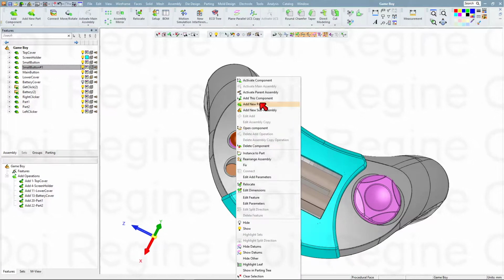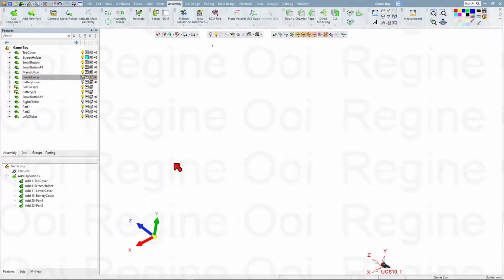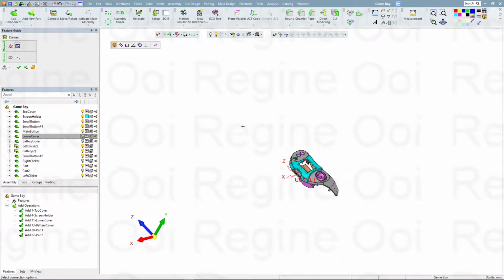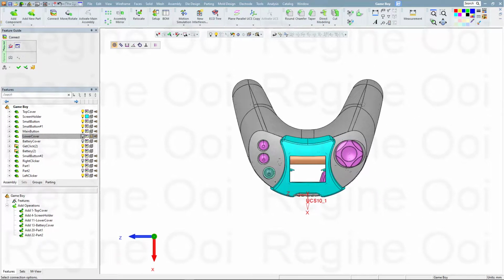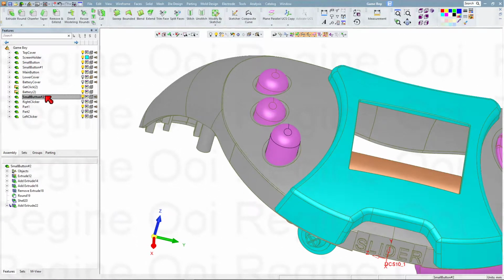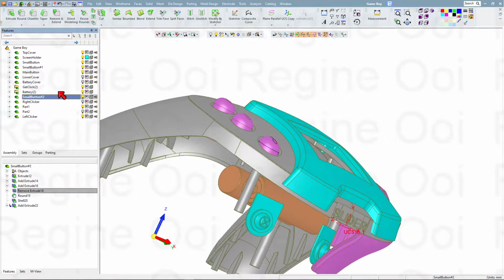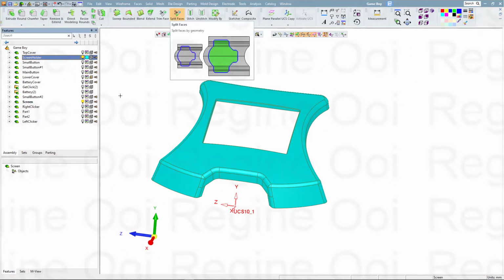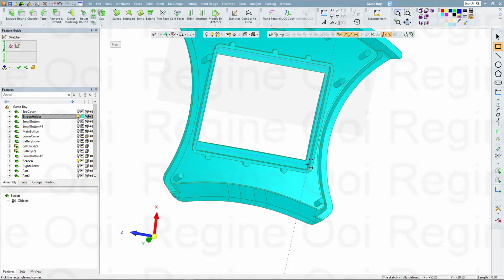ID2004301430 Tutorial CAD Assembly 2